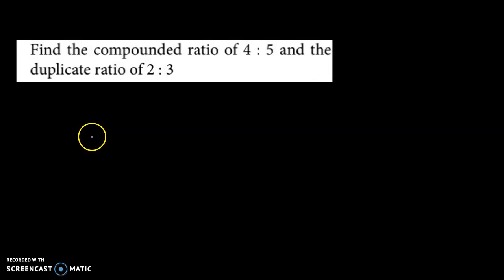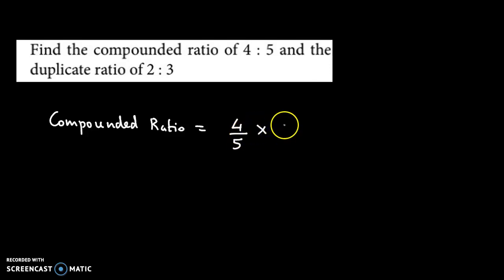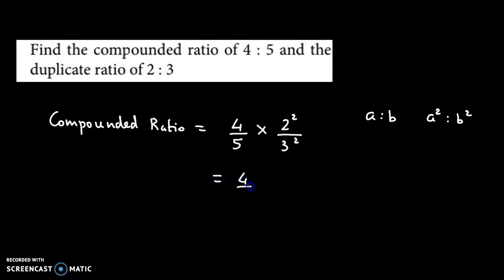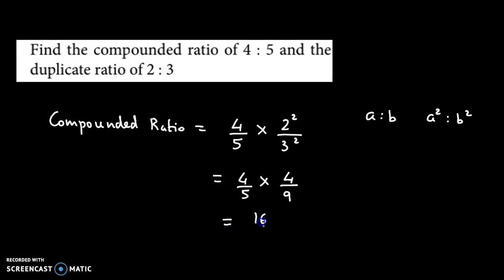Find the compounded ratio of 4 : 5 and the duplicate ratio of 2 : 3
An example from ratio and proportion.

Find the compounded ratio of 4 : 5 and the
duplicate ratio of 2:3.